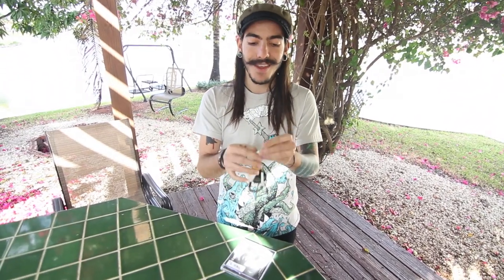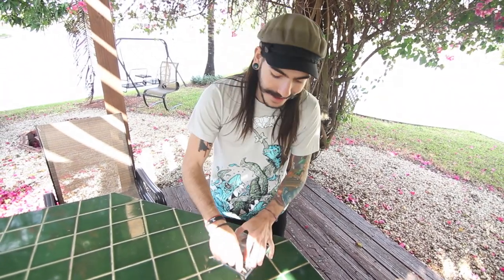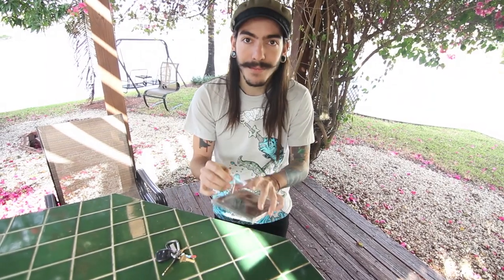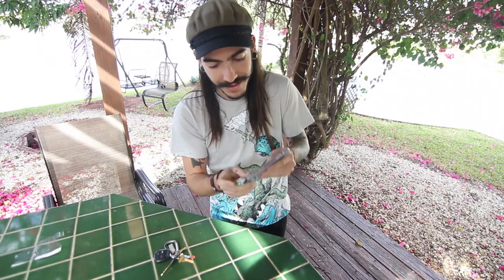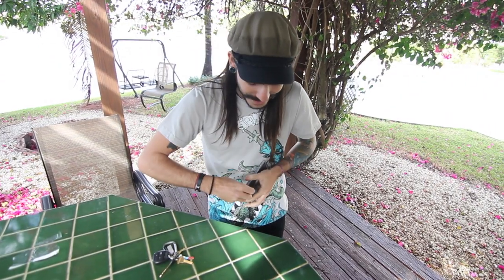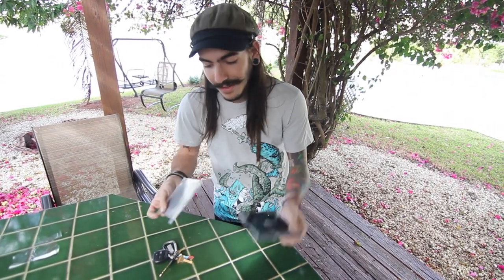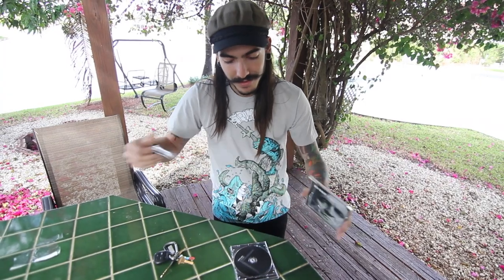How to open a Compact Disc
A person should never spend more than a minute opening a CD. Here is how i do it, hopefully it will help you out.I've been doing this for over 3 years now but time and time again kids at shows struggle to open a CD. I made this video in hopes to see a drastic drop in struggling CD openers.